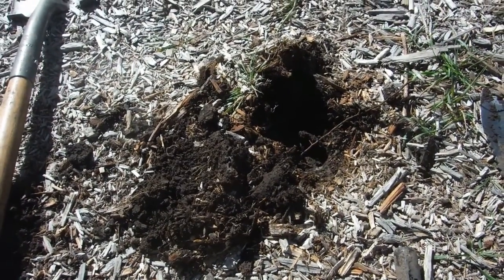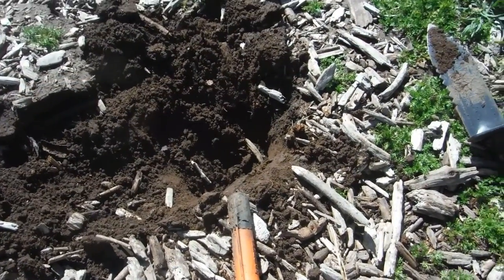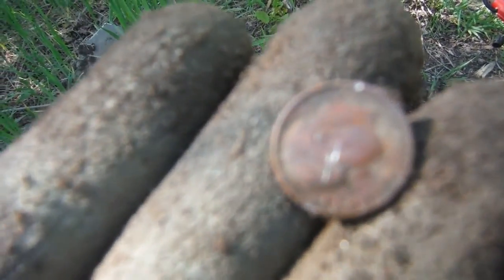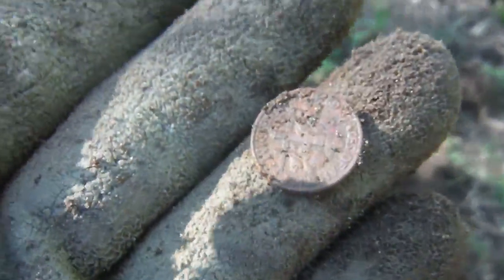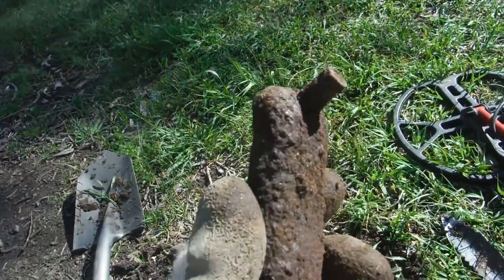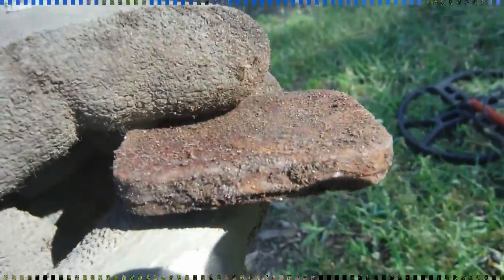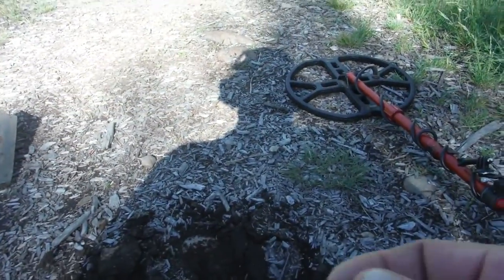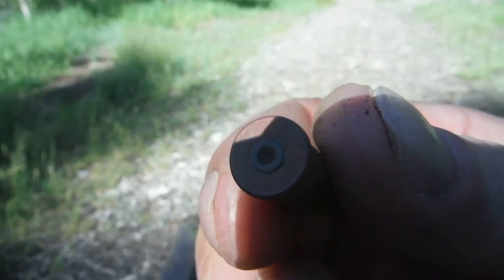WyoMD: Popo Agie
Popo Agie, WyoMd is about finding our history then preserving it for the next generation to learn from, "Those who do not learn history are doomed to repeat it." . Thank all of you